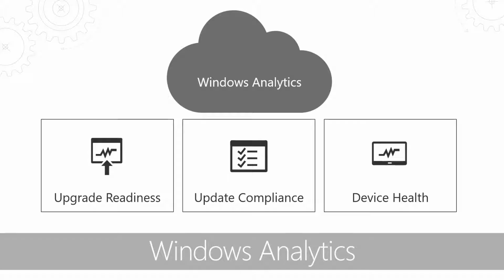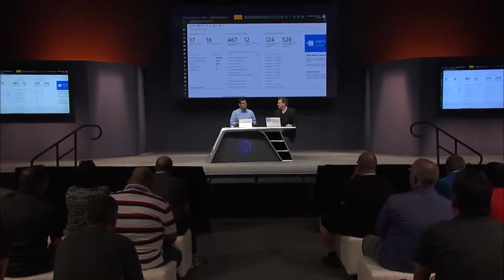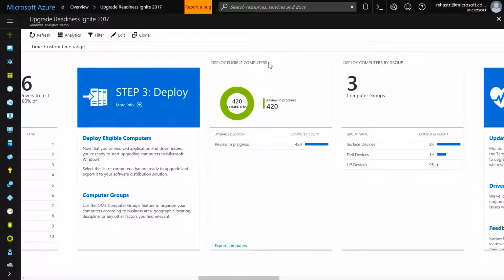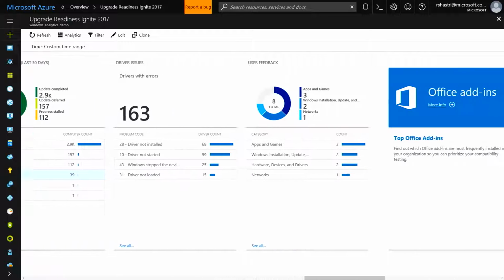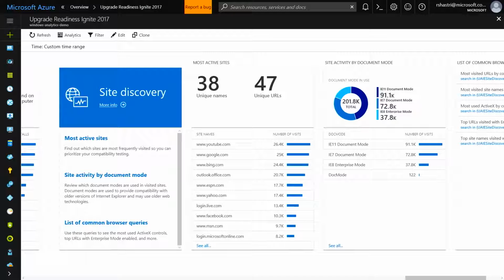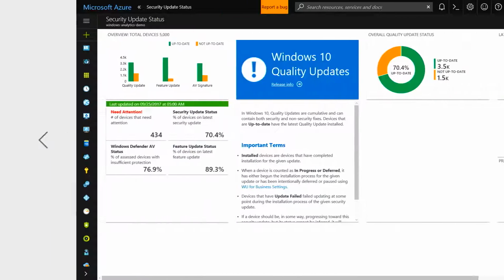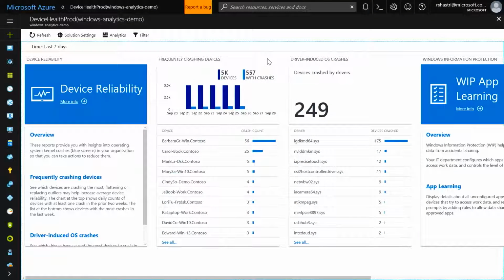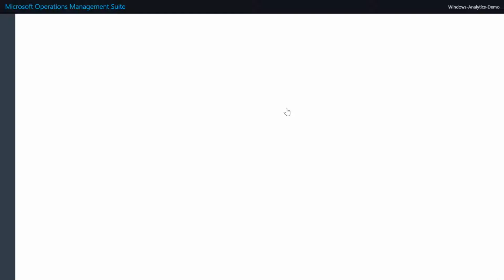An intro to Windows Analytics Managing upgrades, updates & health across Windows, apps & drivers